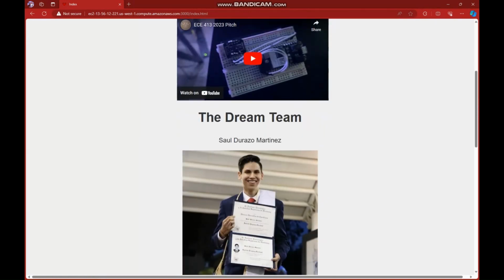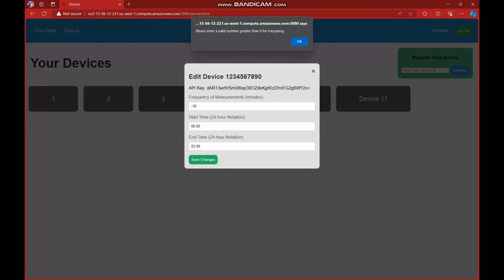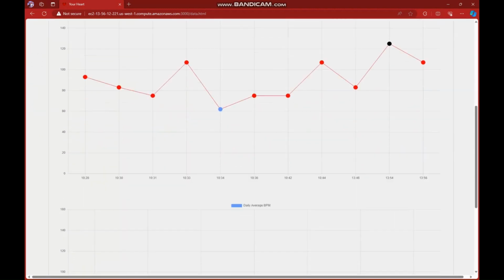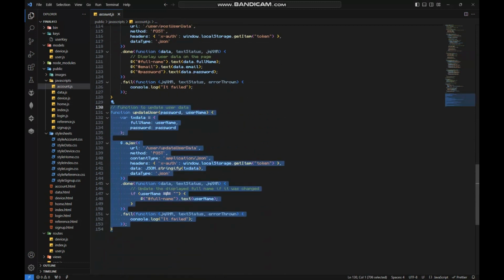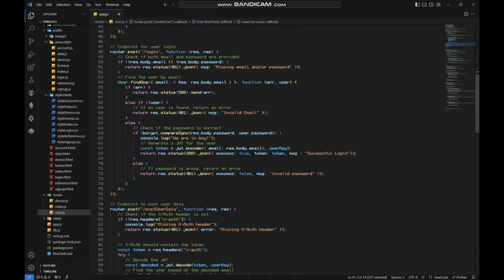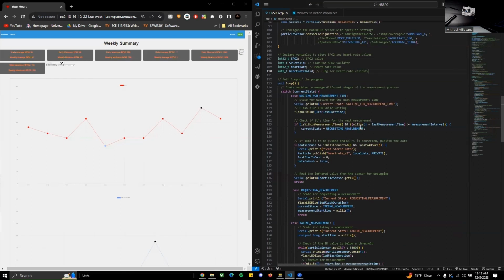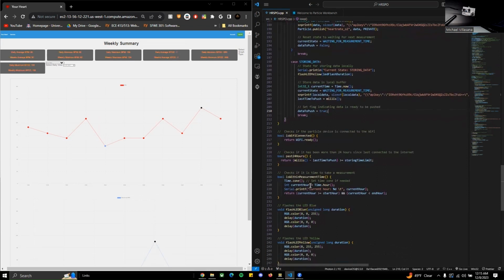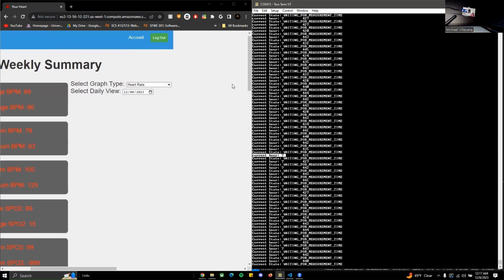ECE413 Project Demo